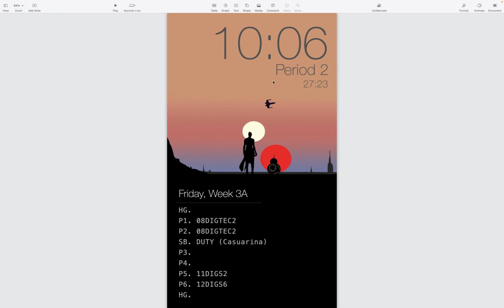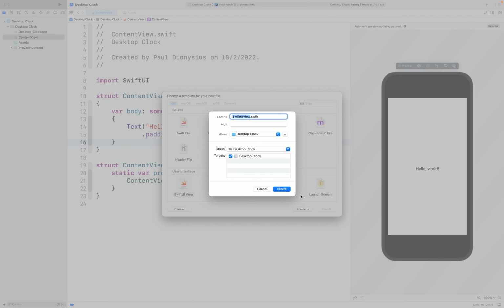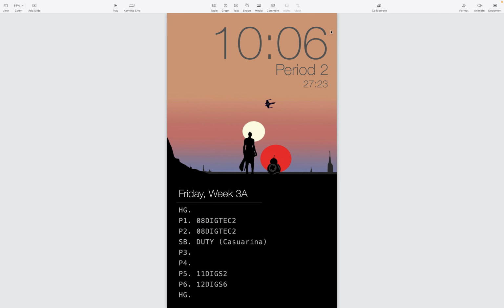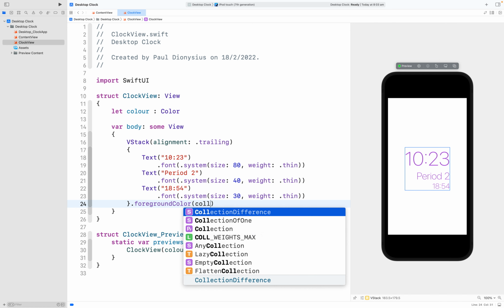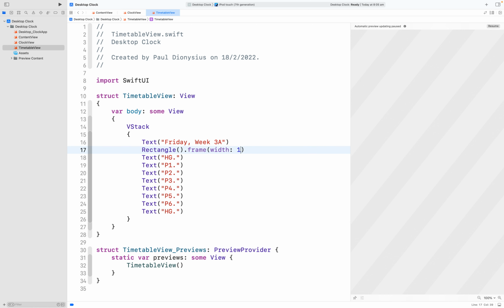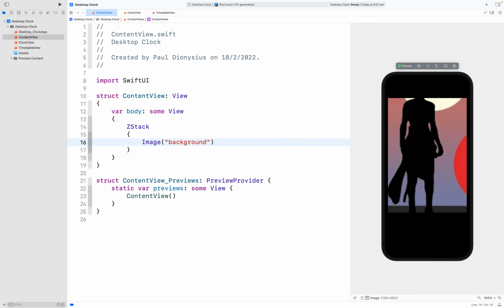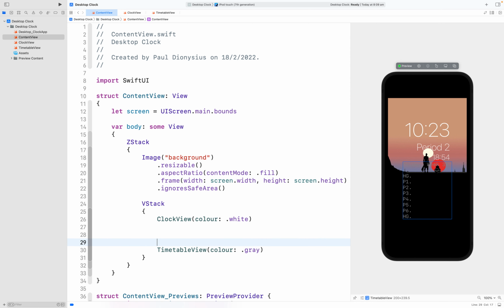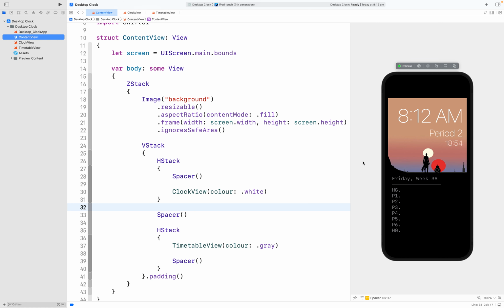Desktop Clock - Modularised Views and Embedded Stacks